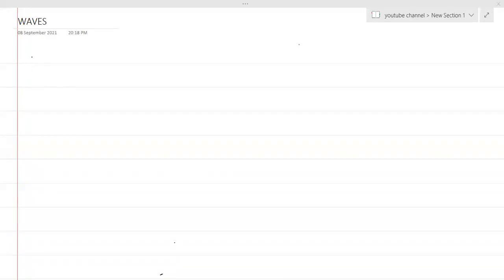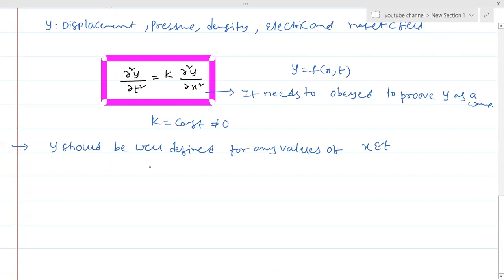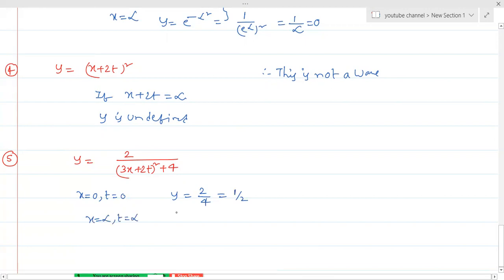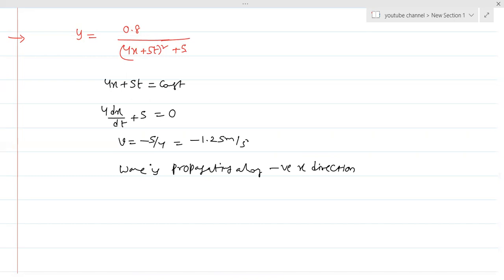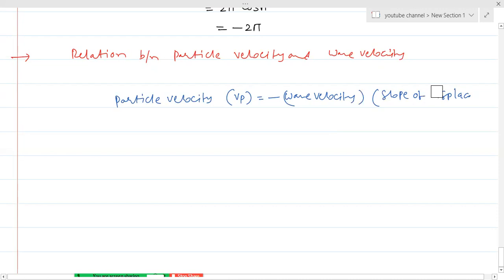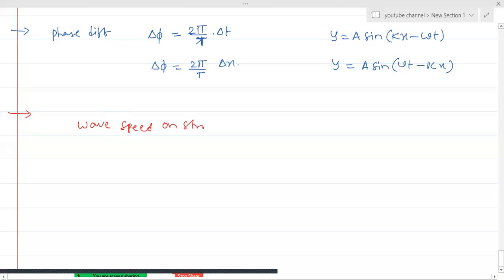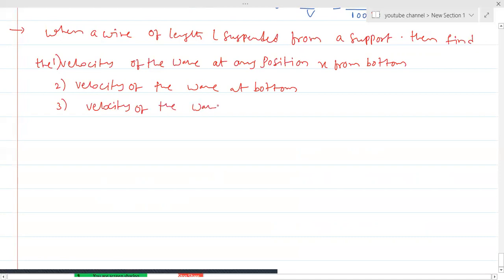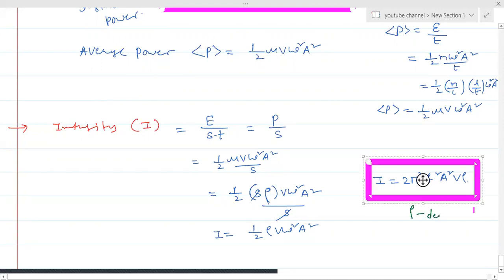waves..wave equation,wave pulse ,waves in strings with numerics